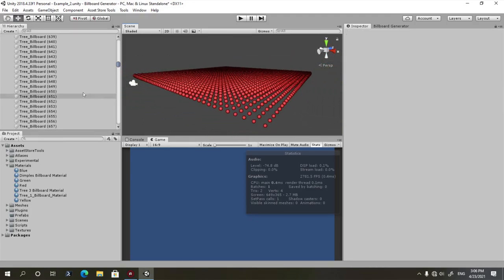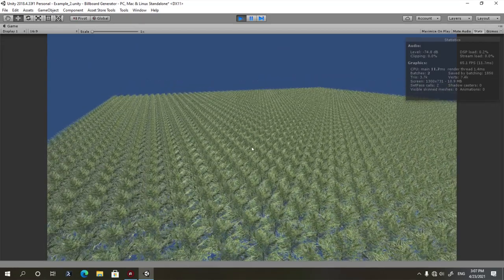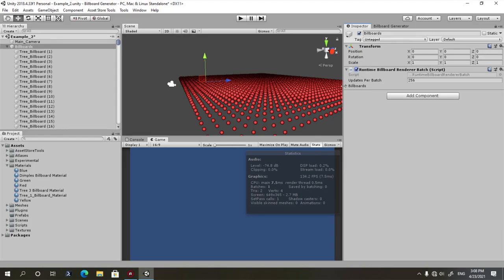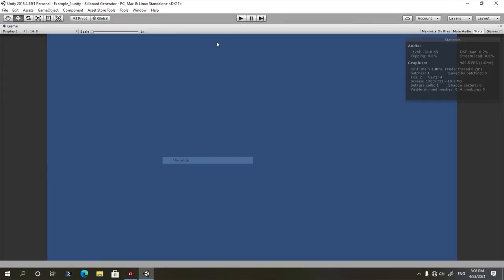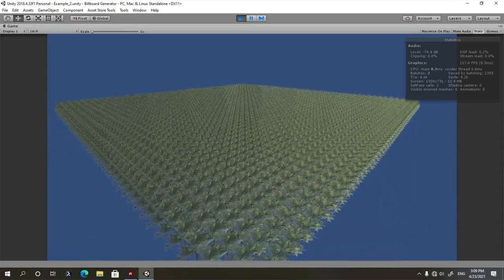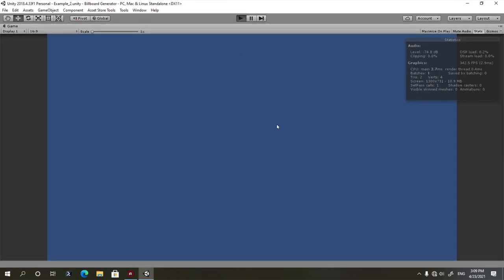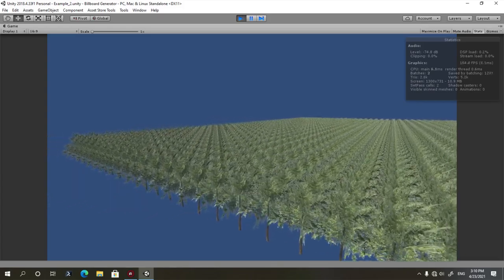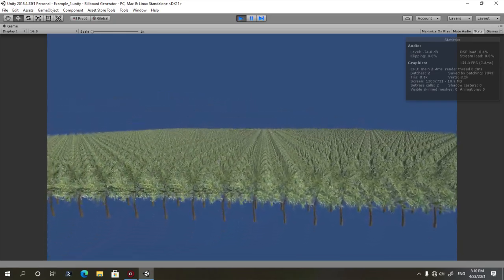Billboard Generator - Batching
Billboard Generator comes with a simple batching component that can drastically improve performance. In this video, I will be showing you how to get started using it.